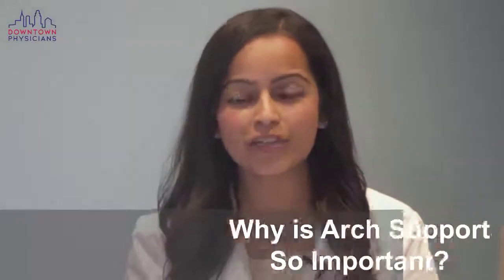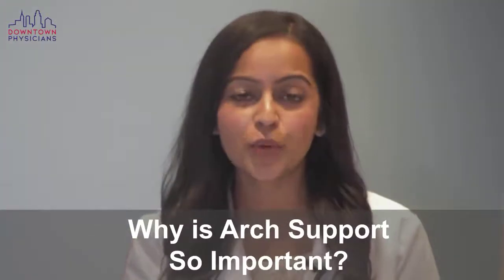Why is Arch Support Important?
Contact Downtown Physicians TODAY for an appointment.